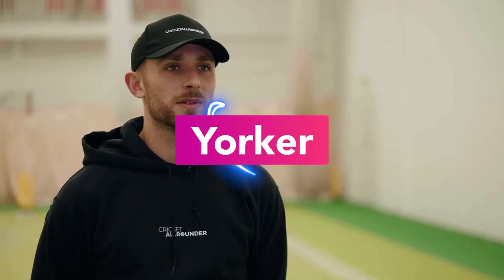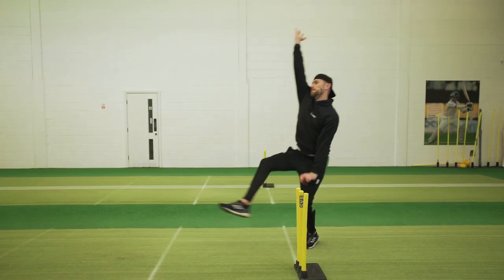Learn how to bowl a yorker with Mike Finan | Cricket Allrounder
Cricket Allrounder makes it easy for children to learn, interact with others & keep active.⁣ It’s our mission to provide children with an app that promotes health, well-being & education.⁣
🏏 Watch training videos⁣
🧑🏽‍🤝‍🧑🏽 Create your profile & connect with others⁣
📹 Upload your own footage⁣
🎓 Educational content⁣

Backed by cricket legends Chris Gayle & Jimmy Anderson.